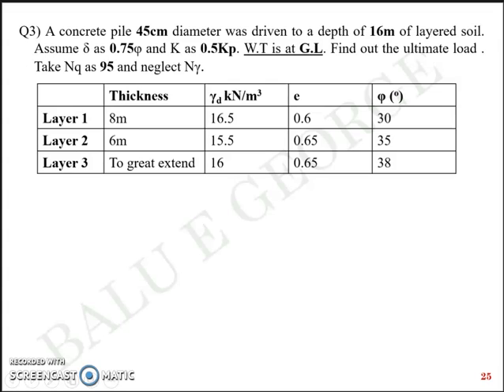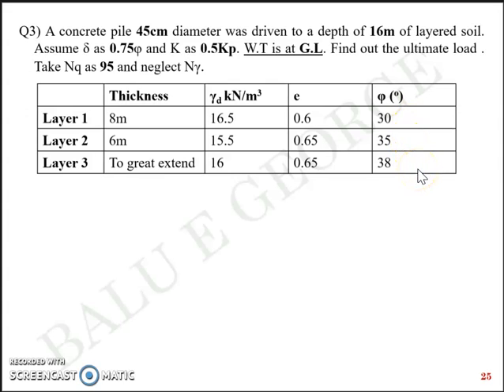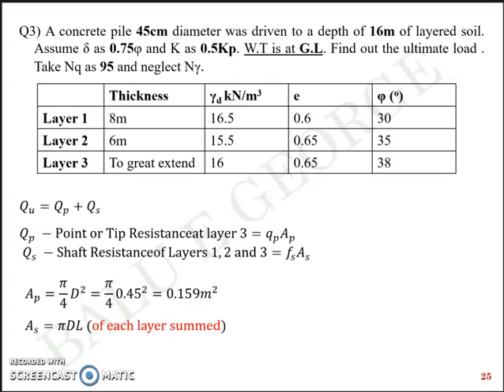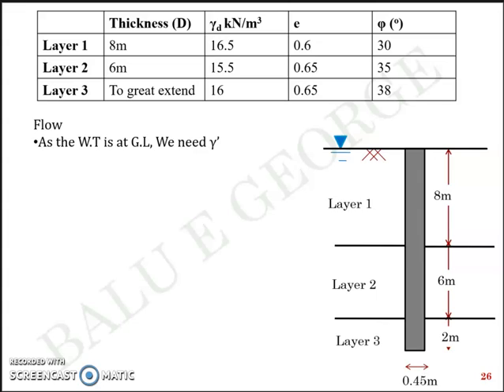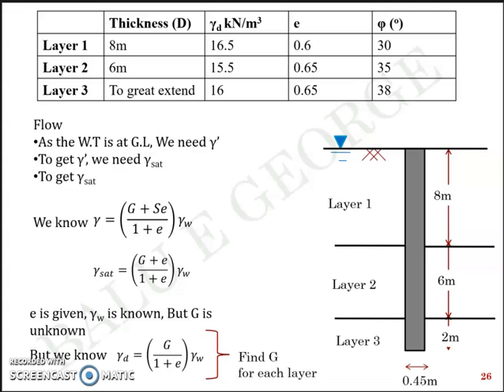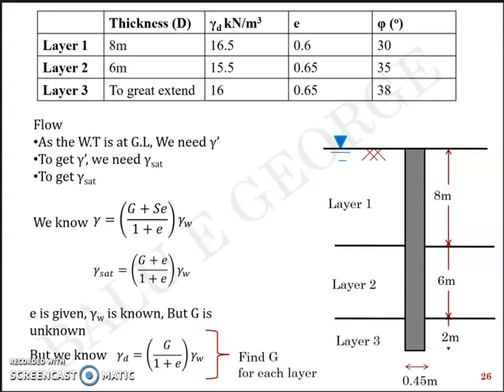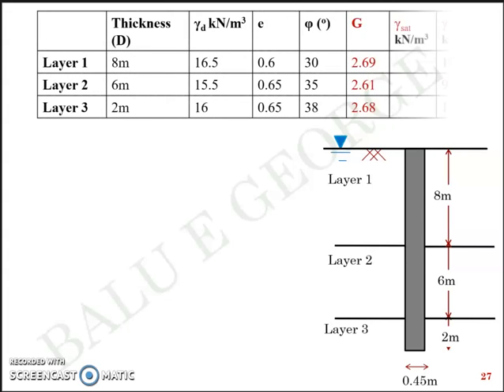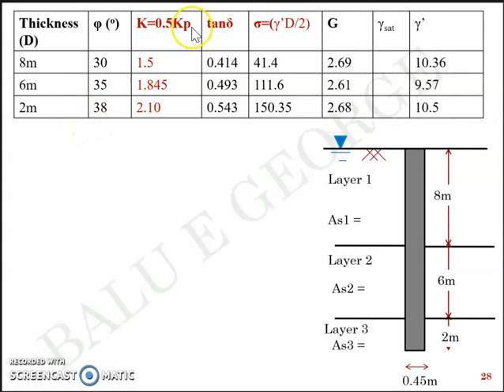Part 5 Module 5 Geotechnical Engineering 2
Part 5 Pile foundations, KTU Syllabus